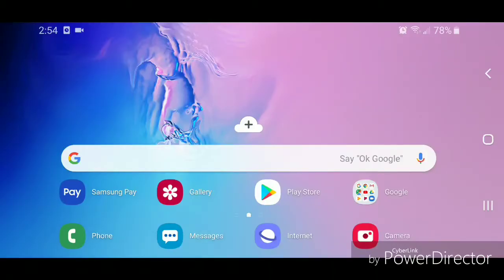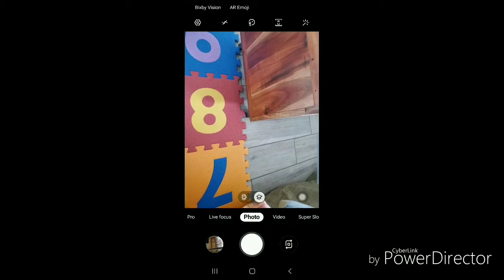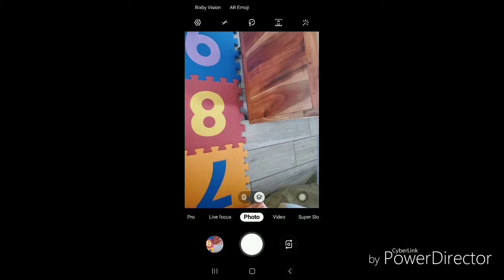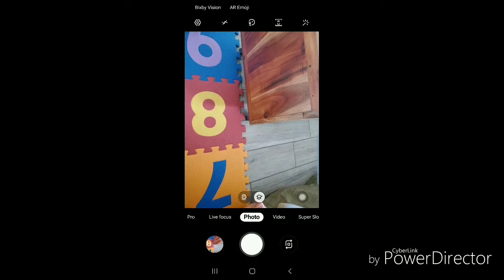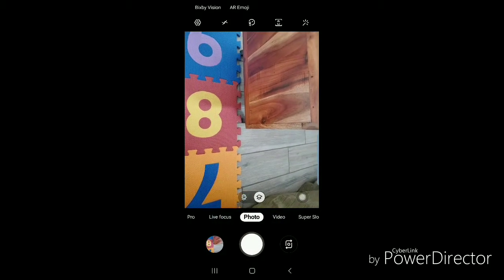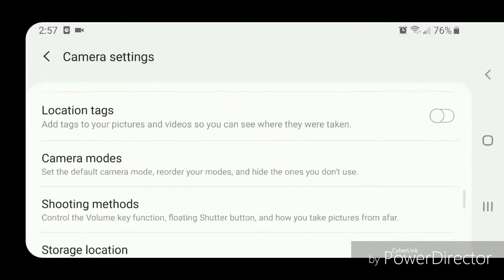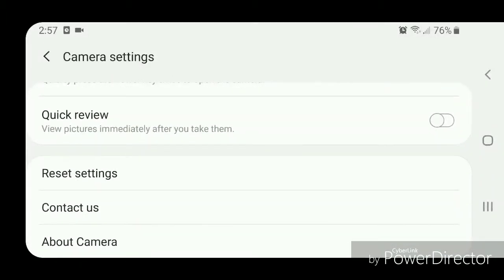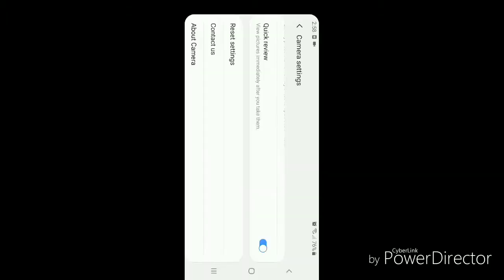How To Use Quick Review for the Camera on the Samsung Galaxy S10!!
This video will show you how to use quick review for the camera on the samsung galaxy s10

Thanks